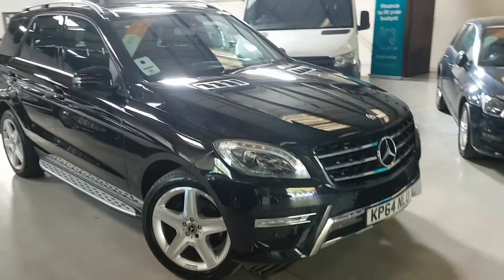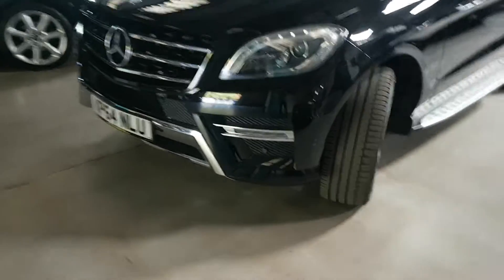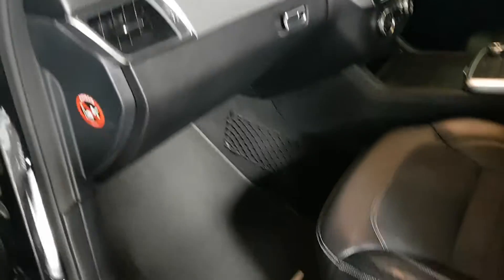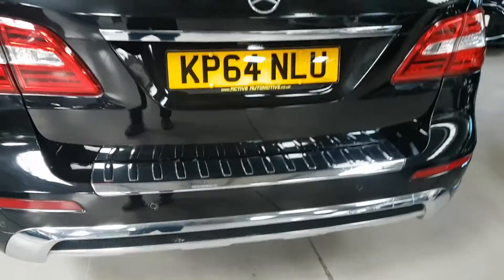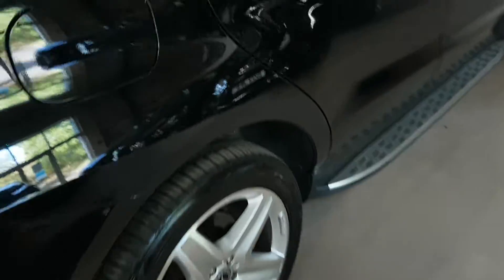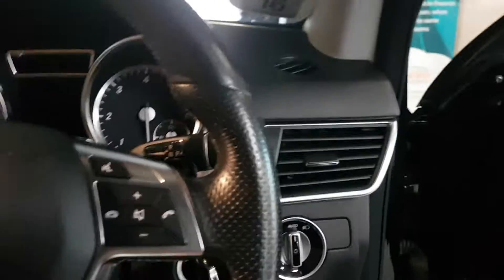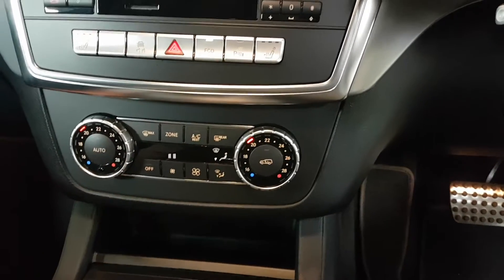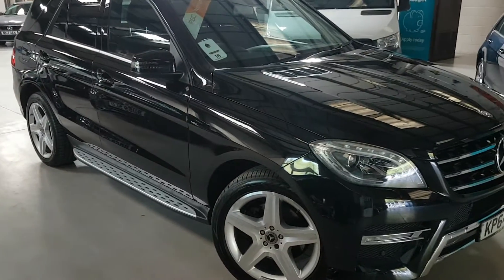ML250 AMG LINE PREMIUM KP64NLU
JUST 3 OWNERS WITH COMPREHENSIVE MERCEDES HISTORY LAST SERVICE JUST 1000 MILES AGO, PANORAMIC SUNROOF, PREMIUM PACK You will be buying with confidence knowing the vehicle has had a comprehensive RAC pre Sales Check and a further service by us, all within the price and before delivery, Our cars are HPI/Experian checked, and MOT history checked all before we advertise them, enabling us to be even more confident and certain of the product we are offering. Not only do we carry out comprehensive pre sales checks but our price advertised is the price you pay, there are no hidden costs or admin fees, unfortunately we are unable to say the same about some of our competitors! Whats more our price is one of the most competitive on a national search when comparing to a comparable vehicle. With many years of experience within the industry we conduct ourselves in a professional manner and treat people how we would like to be treated ourselves, hopefully giving you the customer a more relaxed and confident buying experience. We have a unique working relationship with Motonovo Finance, who entrust us to provide free no obligation finance quotes, utilising their fantastic finance rates and options, normally with a reply for acceptance within a few minutes, all subject to status. VIEW ALL OUR STOCK